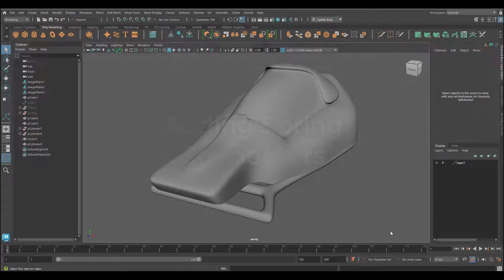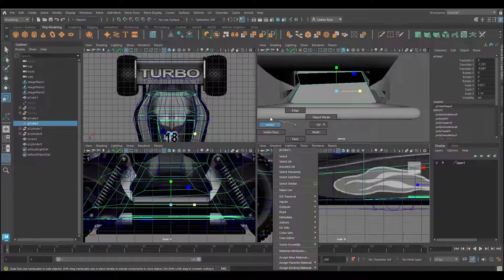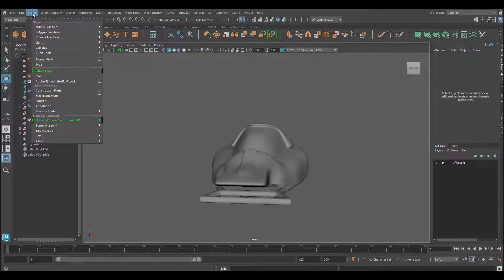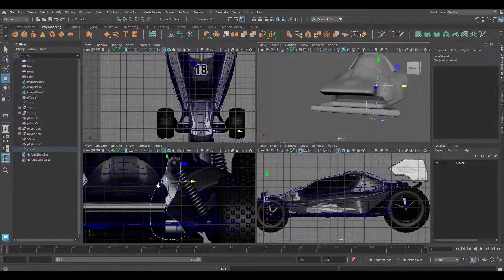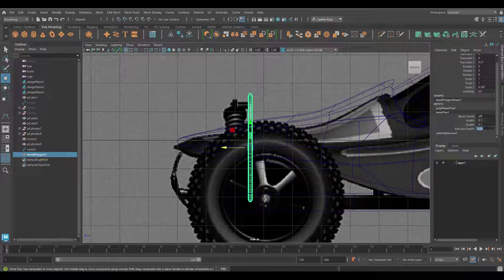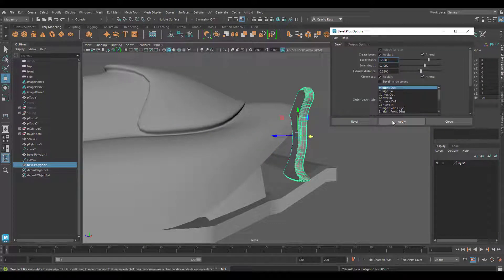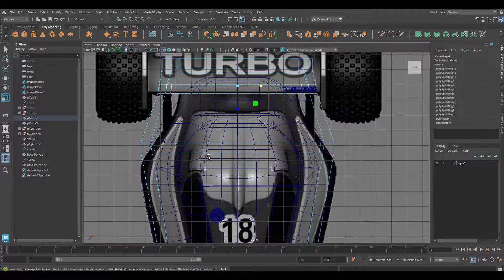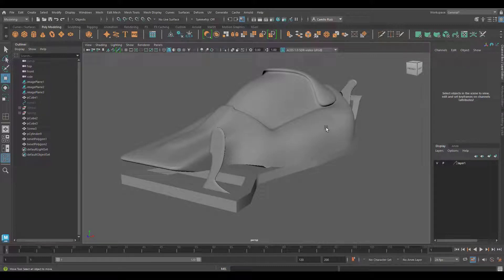Spring Connectors Part 12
Creating RC Car Project-  Spring Connectors Part 12 of 25
To watch all sequenced videos, see below.